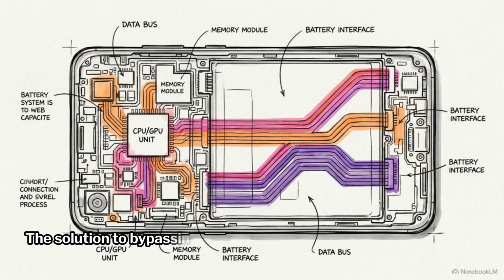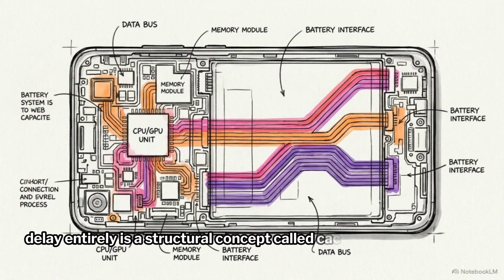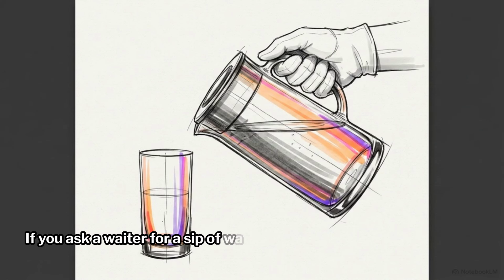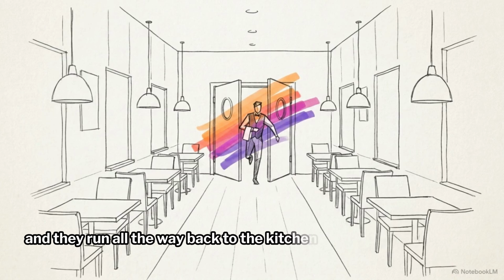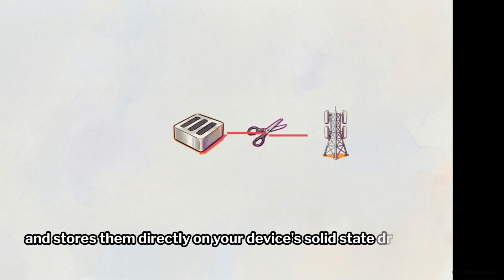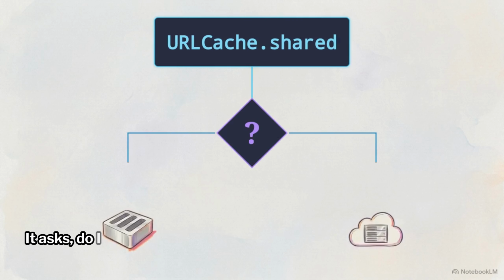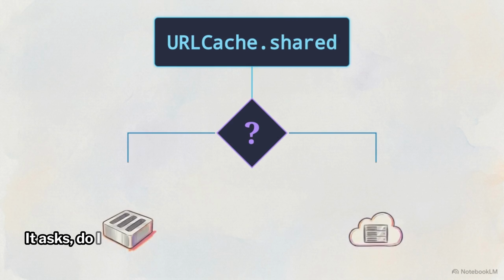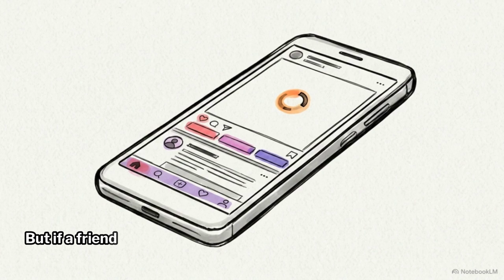The 0.1s Illusion: How Instagram Loads Photos Instantly ⚡️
Every time you open Instagram, the feed feels instantaneous, but this seamless speed is actually an illusion. In reality, without a brilliant engineering trick, loading heavy image files over mobile networks would burn your phone's battery in minutes.

In this cinematic software engineering documentary, we explore the hidden system that powers Instagram's zero-latency scrolling. We break down the complex mobile architecture—including Content Delivery Networks (CDNs), asynchronous loading, and aggressive caching—into easy-to-understand visual concepts. Whether you are a beginner developer, an intermediate iOS engineer, or just a curious tech viewer, you will learn exactly how big tech apps optimize user experience and performance.

We also take a quick look under the hood at iOS engineering, using a simple "restaurant waiter" analogy to explain how Swift’s URLCache.shared works in practice.

⏳ CHAPTERS & TIMESTAMPS:
0:00 - Disclaimer
0:07 - The Problem with Unoptimized Apps
0:52 - The Geographical Delay of Cellular Networks
1:23 - The Core Solution: Caching Explained
2:07 - Inside iOS Memory Management & URLCache
2:48 - Asynchronous Loading & Blurred Placeholders
3:38 - Hacking Perception to Maintain Flow State
4:22 - The Paradox of Excellent Software Engineering
4:29 - The Next Frontier: Predictive Preloading

🧠 QUESTIONS ANSWERED IN THIS VIDEO:
- How does Instagram load photos so fast without buffering?
- What is the Blur-to-HD transition in UI/UX design?
- How do iOS applications use URLCache.shared for memory caching?
- How does aggressive caching save smartphone battery life?
- What is the difference between asynchronous loading and fetching from a CDN?
- How do you optimize mobile app architectures for millions of users?

⚙️ TECHNOLOGIES & CONCEPTS COVERED: iOS Engineering, System Design, App Performance Optimization, Swift Code, Content Delivery Networks (CDN), Asynchronous Loading, In-Memory Caching, Mobile App Architecture, and UX Design.

We turn complex backend and frontend engineering into highly visual, animation-first explanations.
In this cinematic engineering deep-dive, we uncover the hidden architecture and engineering decisions behind the mobile technology.

Our Services are:
Technology Consultant